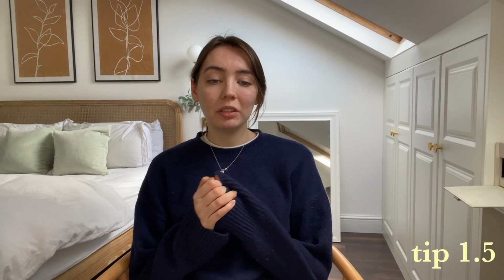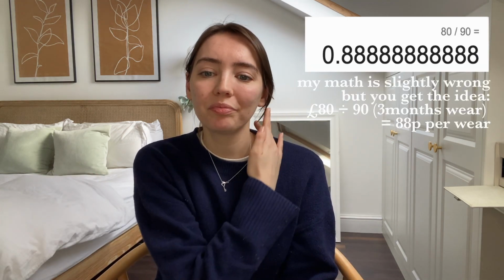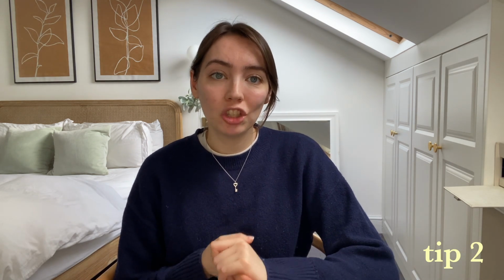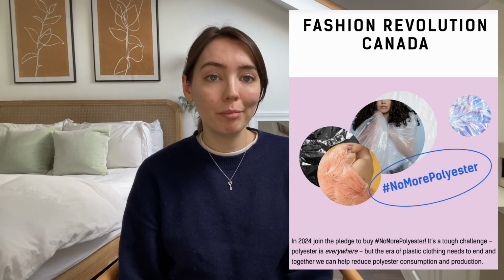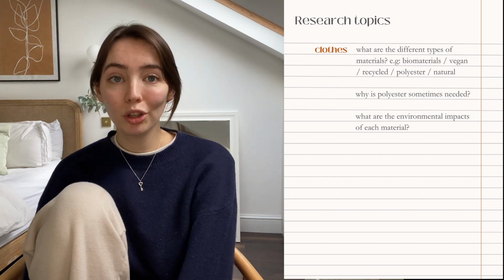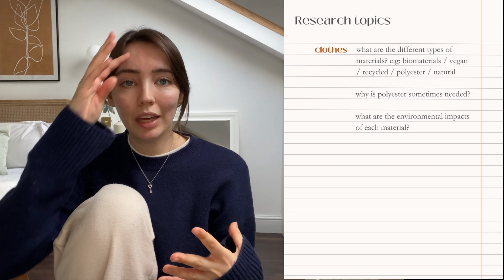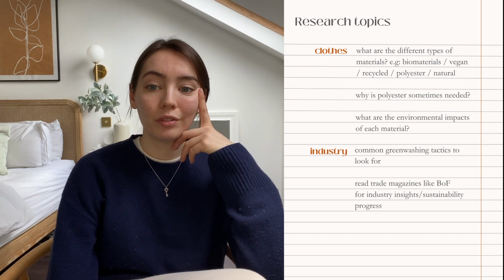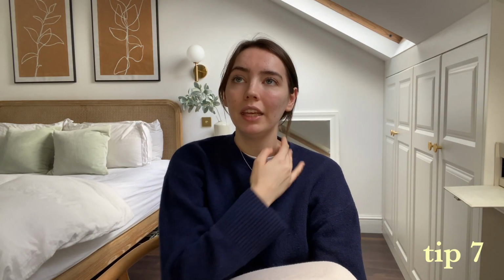I quit fast fashion (& you can too)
these are the tips that ACTUALLY helped me go from shopping fast fashion to barely shopping at all - here's hoping they work for you guys too! 🫶

if your New Year resolution is to make your wardrobe more sustainable, then look no further ❤️ like I said, pls leave your tips in the comments and also any cool community events happening where you are!!

⏱️ TIMESTAMPS:
00:00 hiii + intro
01:28 tip one
04:19 tip one point five
05:15 tip two
07:51 tip three
09:17 tip four
10:28 tip five
11:34 tip six
13:49 tip seven